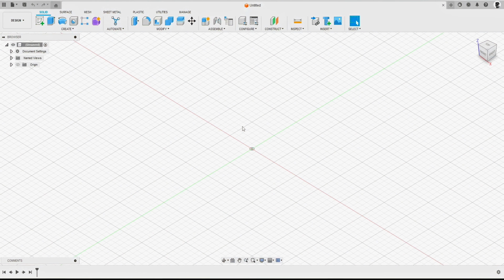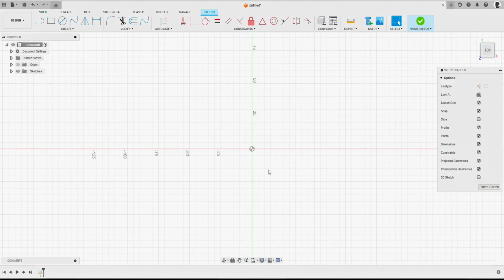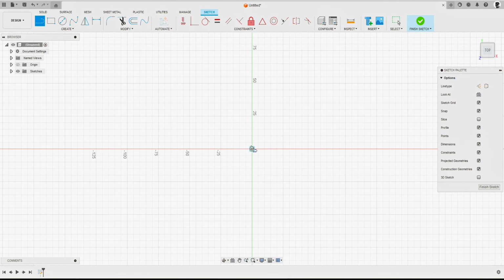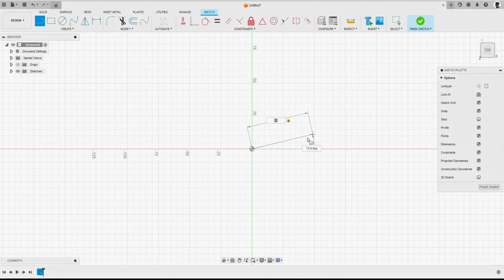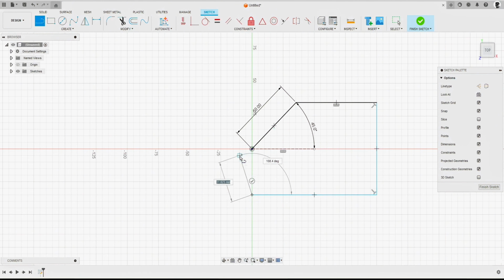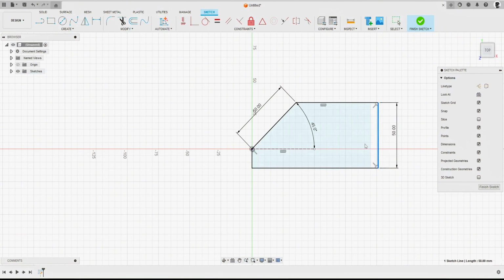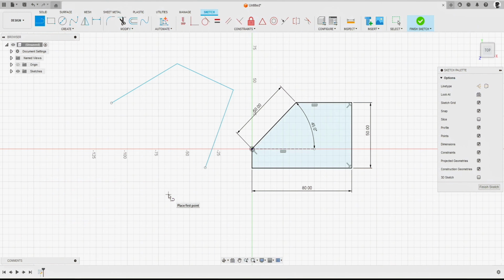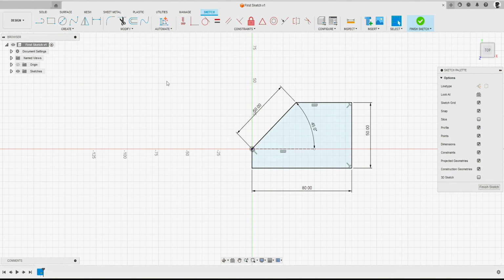Planes, Lines and Dimensions in Autodesk Fusion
How to Create Planes, Lines and Dimensions in Autodesk Fusion.
This lesson guides you through creating your first sketch in Fusion 360 using the line tool. You will learn how to select a sketching plane, draw lines with precise linear and angular dimensions, and fully constrain the sketch. The tutorial also covers how to save your sketch to the project folder, providing a fundamental skill for all future 3D modeling.